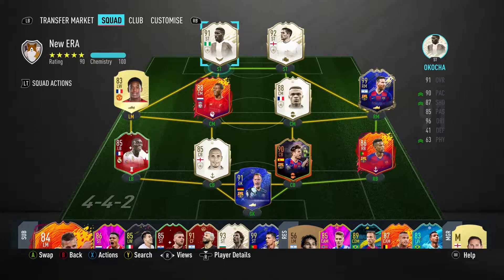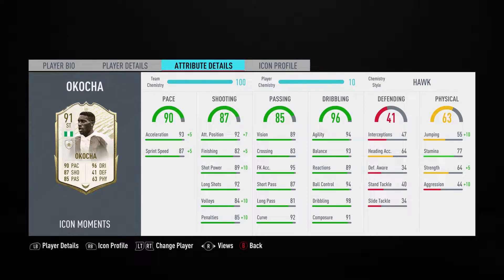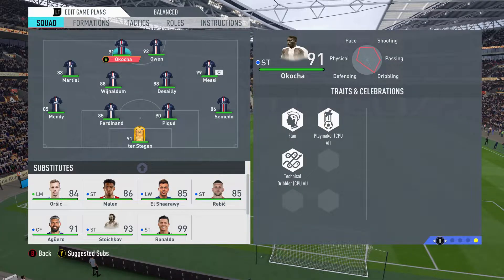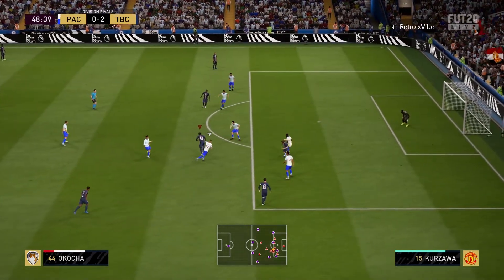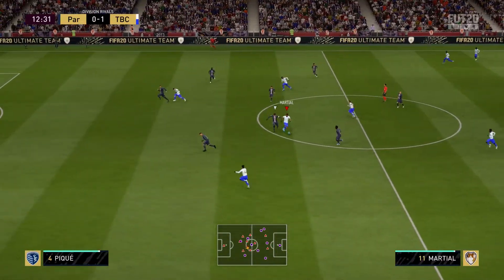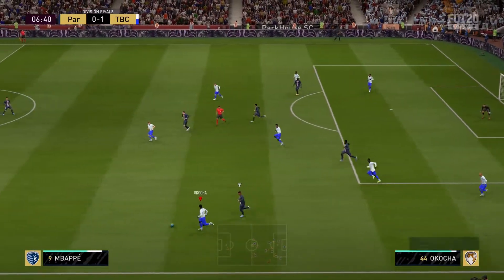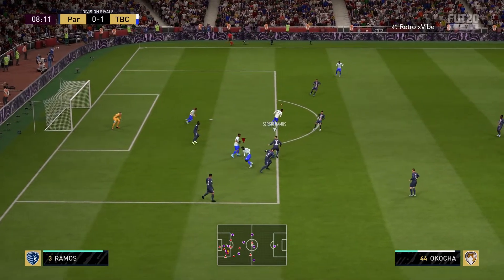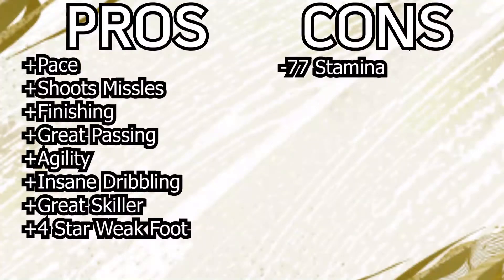91 ICON MOMENTS JAY-JAY OKOCHA Player Review